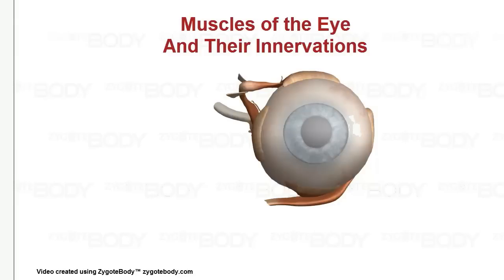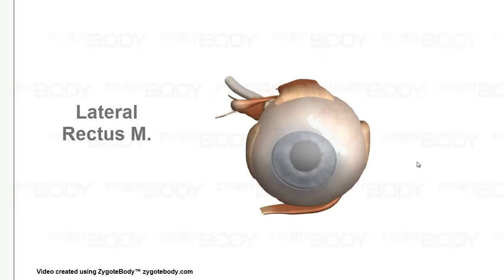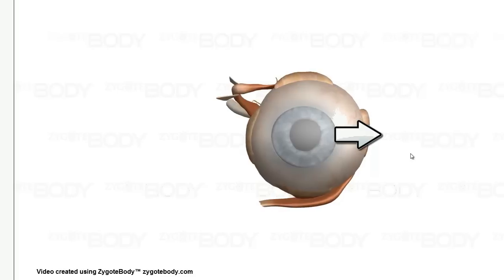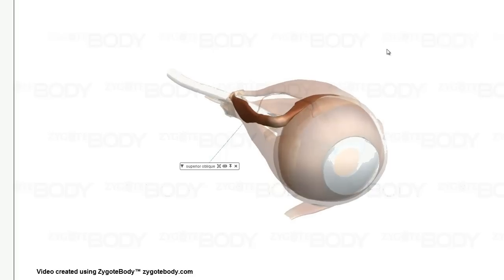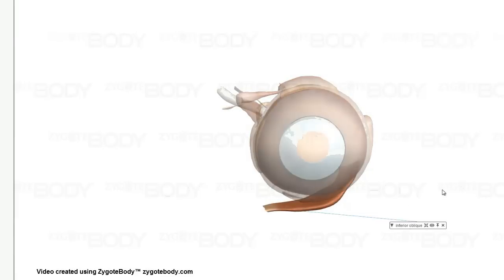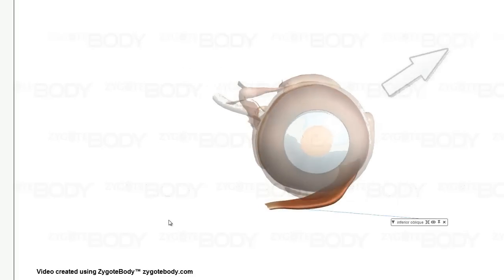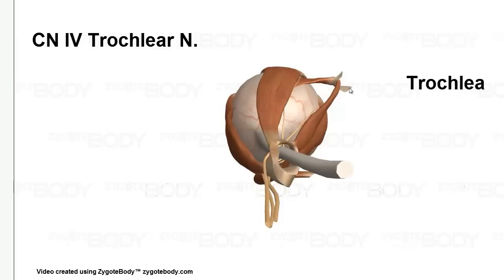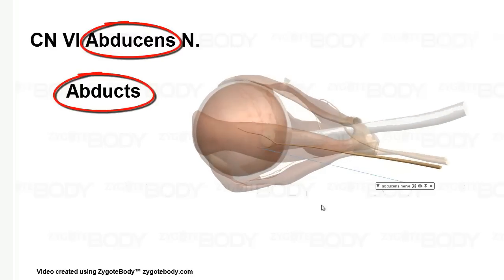The Eye Muscles & Their Innervations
Using a 3D model of the eye we look at the muscles and nerves that move the eye.